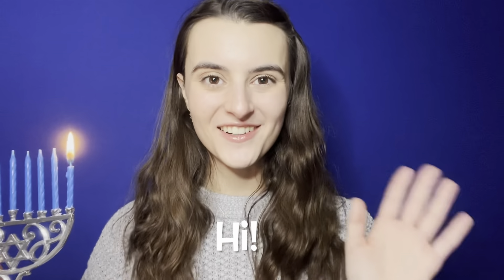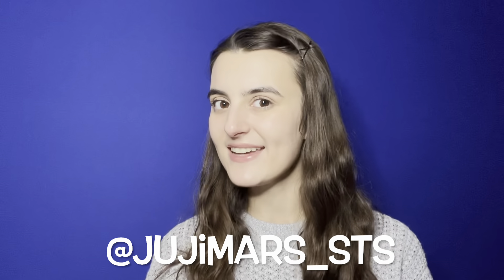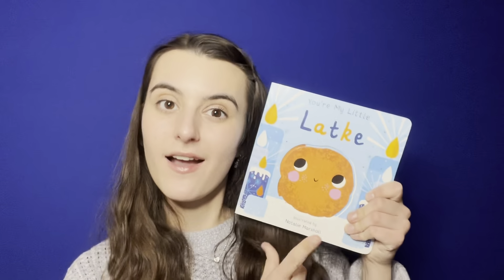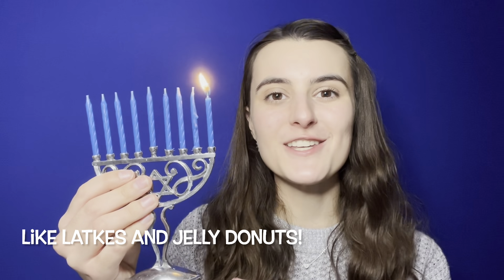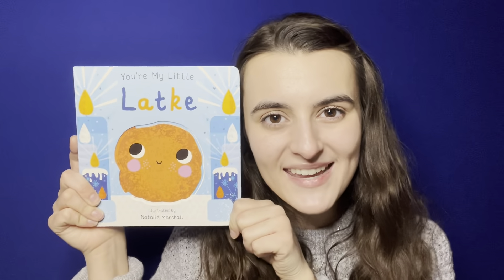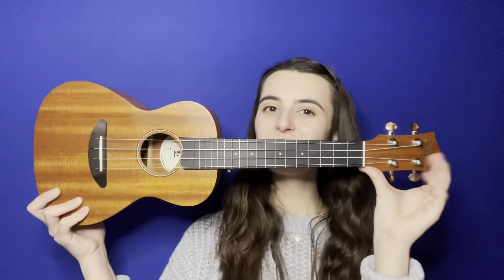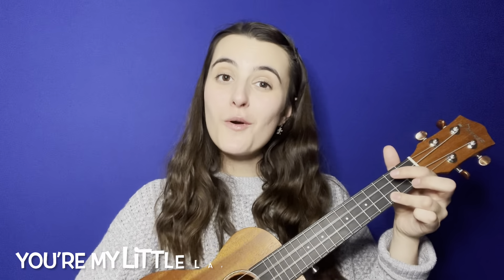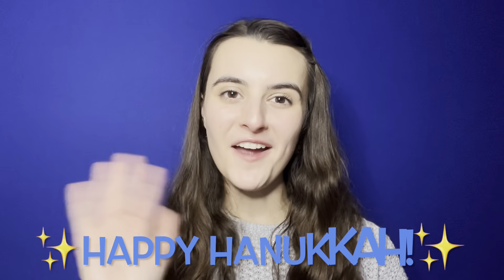"You're My Little Latke" By Natalie Marshall Book Reading and Sing-Along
Happy Hanukkah to all of you who celebrate! I wanted to create a video for you and your loved ones in honor of this season.

Thank you so much in advance for your support!